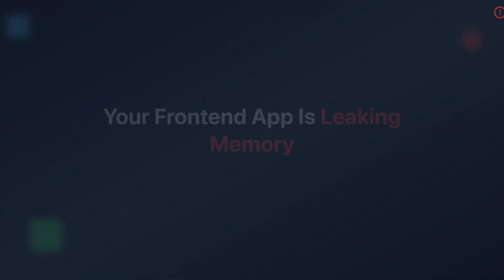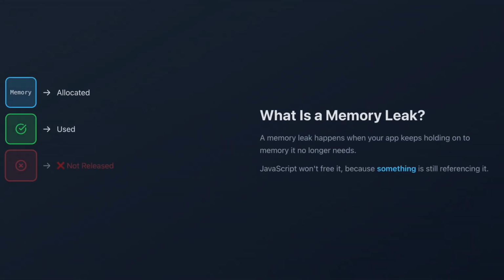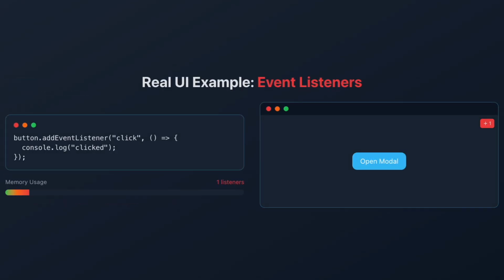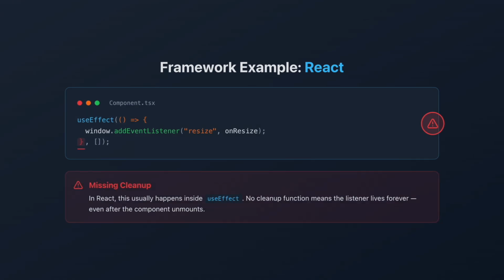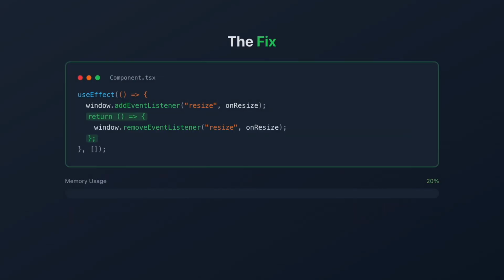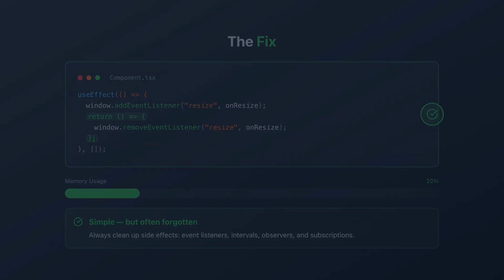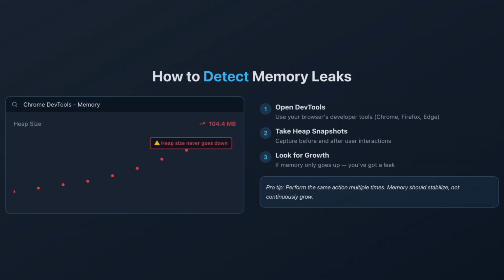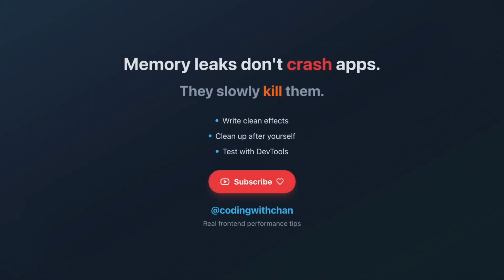Memory Leaks in Frontend Apps (Slow Apps Explained with Real Examples)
Ever wondered why your frontend app becomes slower the longer it runs — without crashing or throwing errors?
That’s usually a memory leak.

In this video, we break down memory leaks in frontend applications using real UI and React examples. You’ll learn how memory leaks happen, common mistakes developers make, how to detect leaks using browser DevTools, and how to fix them properly.

If you care about frontend performance, React best practices, and building scalable web apps, this video is a must-watch.